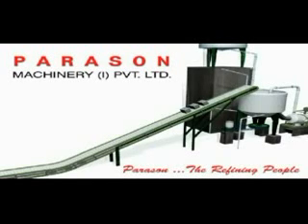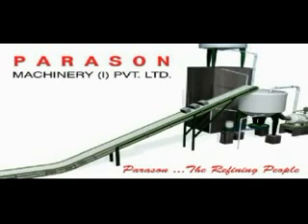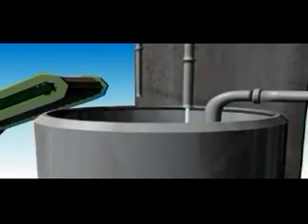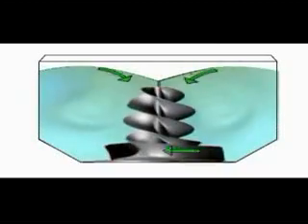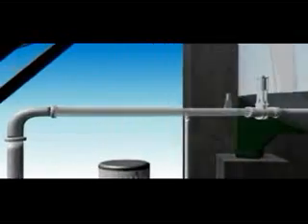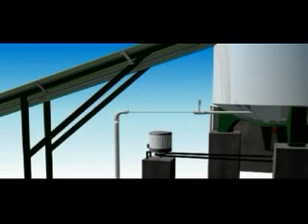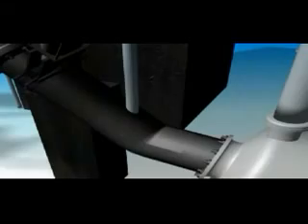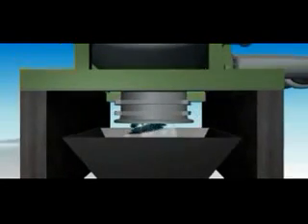Hi-Consistency Pulper & System - Parason Machinery India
Hi- Consistency working and demonstration of Machine by Parason Machinery India.